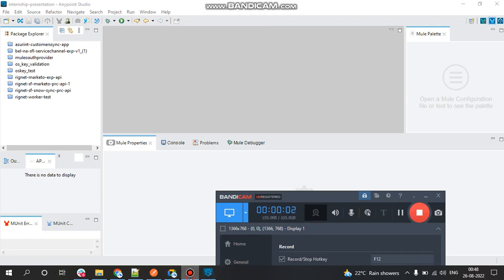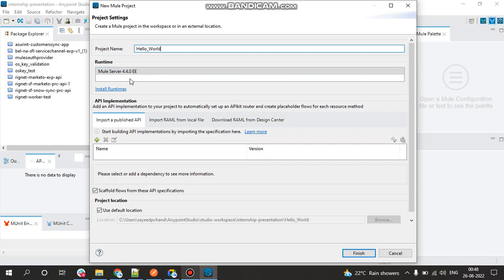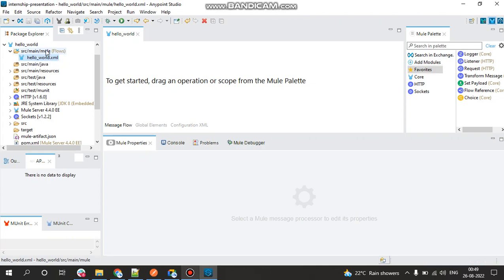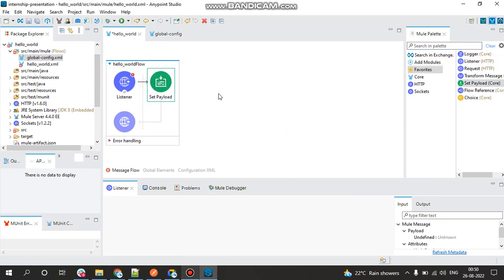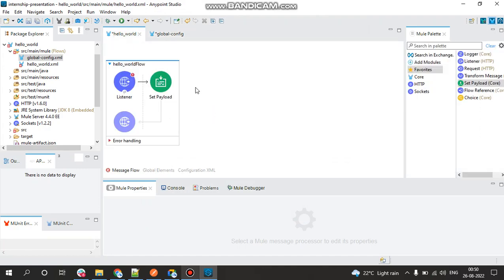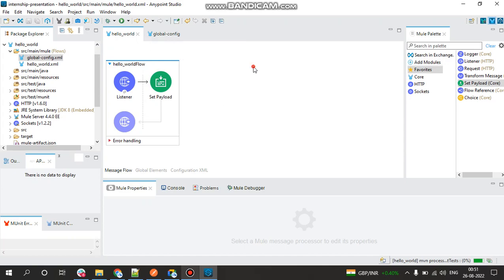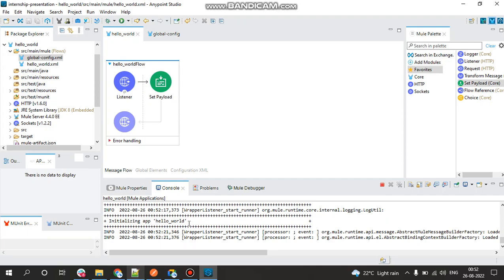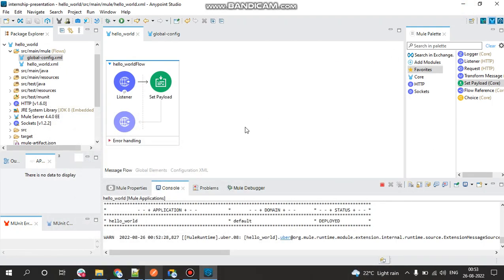Mule4 Hello World Demo Anypoint Studio Sample Project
This is a basic demo of How to create a mule application.